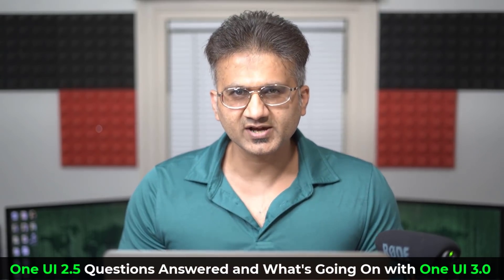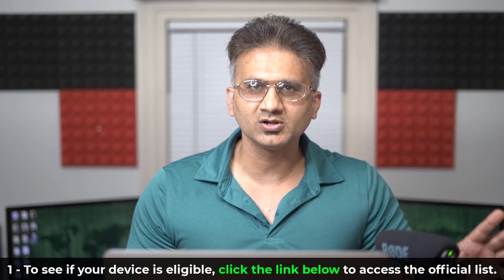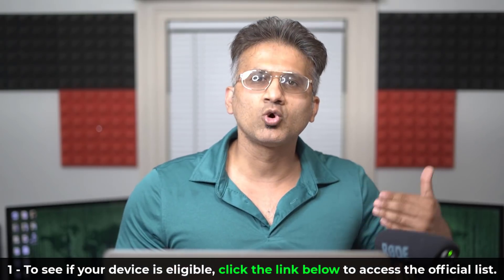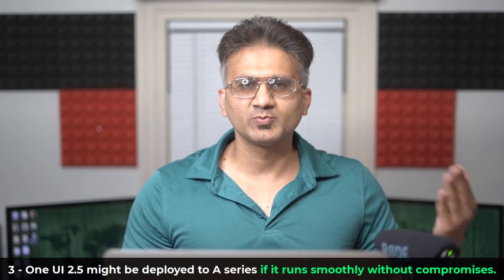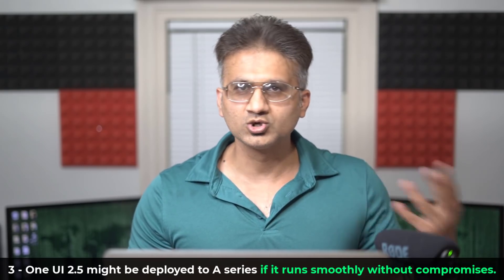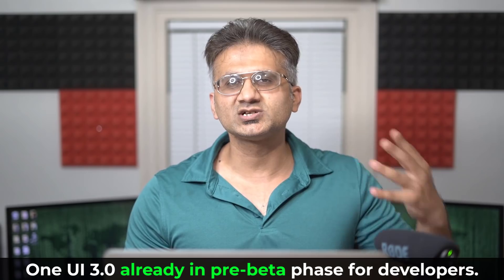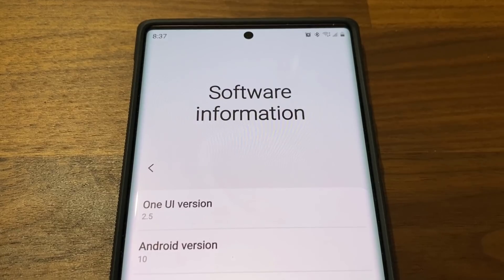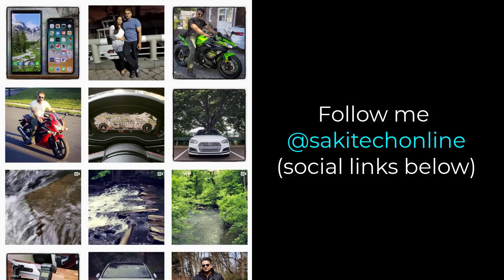Samsung One UI 2.5 and One UI 3.0 - Latest Updates! (Device Eligibility, Release Schedule, and More)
In this video, we will answer the following questions for One UI 2.5:

1 - Is My Samsung Galaxy Smartphone Eligible for One UI 2.5?
2 -  What is the release date of One UI 2.5 for my phone?
3 - Is Galaxy A51 and A71 getting it?

Also, we will cover current status of One UI 3.0

Timestamps:

0:00 Intro
0:45 Is My Galaxy Device Eligible for One UI 2.5?
1:43 Release Schedule of One UI 2.5
2:21 What about the Budgets Phones Like A51 and A71?
3:02 One UI 3.0 Latest Information
4:08 Final Remarks

Companies can send product to the following address:

Attn: SAKITECH
135 S Springfield Rd. Unit #681